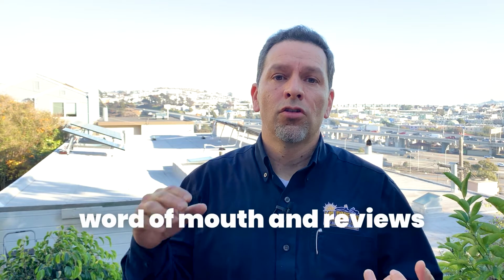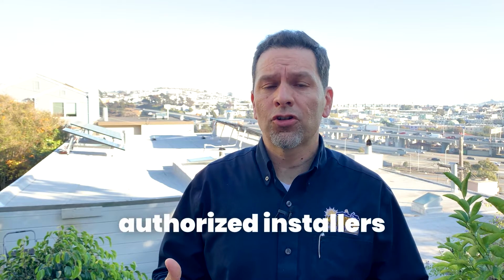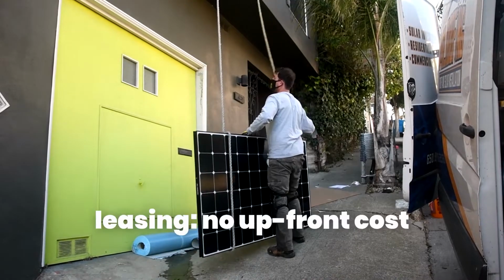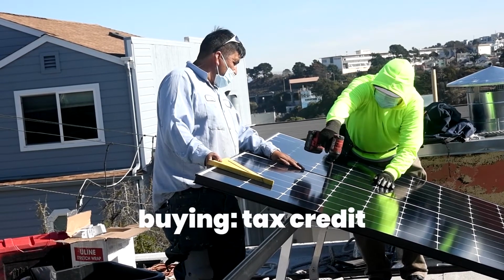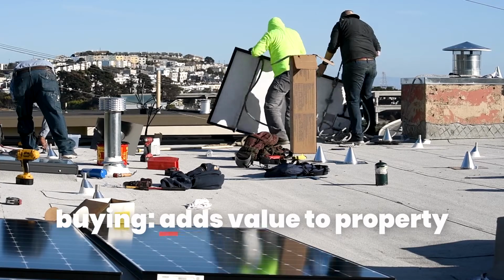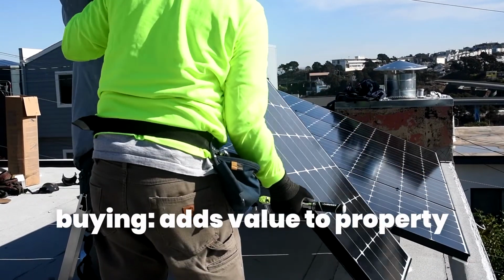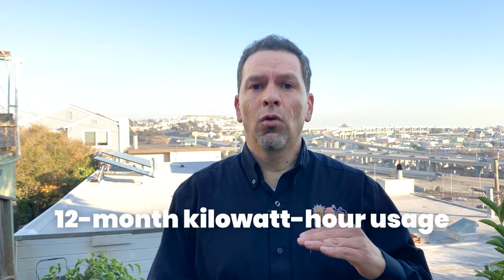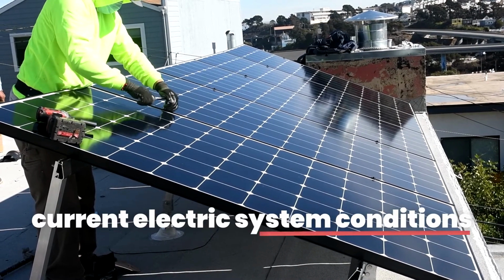Common Tips & Tricks For Solar Roofing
Carlos, owner of Mr. Roofing, provides tips and insights on ways to make your solar roofing journey as simple as possible. He provides details in finiding a good contractor, ways to pay for solar, and so much more!